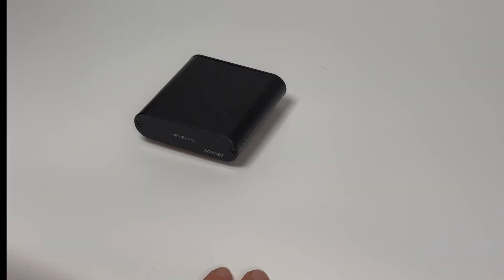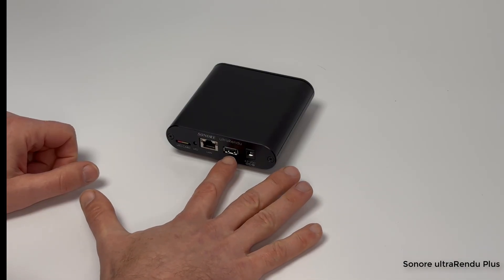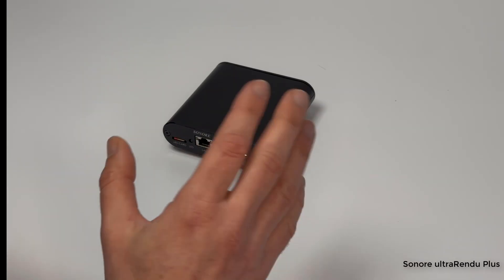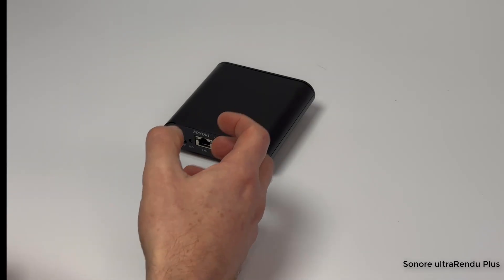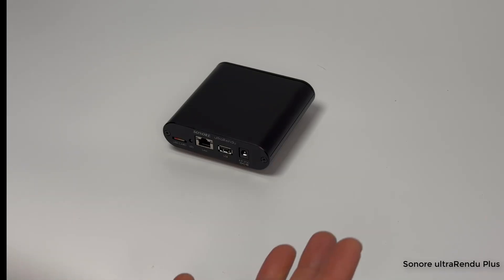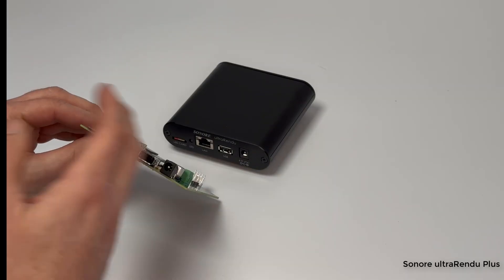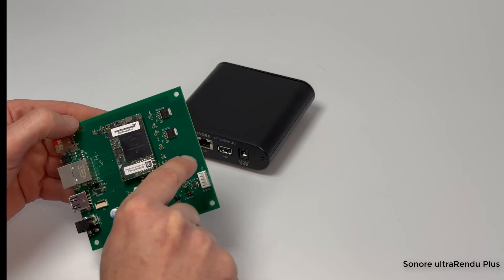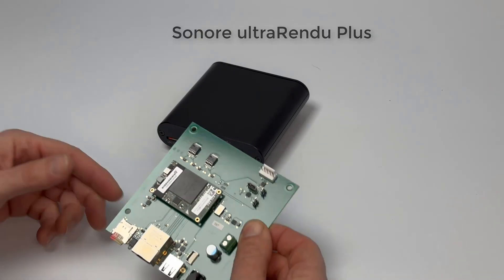The Sonore ultraRendu Plus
Updated video of the Sonore ultraRendu Plus.  The Sonore ultraRendu Plus is the latest and greatest version of the Sonore ultraRendu line.  Version 1.3 offers the following upgrades over previous versions:

1. Redesigned USB circuit removing redundant components.

2. Updated clock buffer with significantly lower phase noise compared to previous design.

3. Lower impedance / better voltage regulation on the USB sub system.

4. Moved clock circuit to a new location away from other components.

The result is nothing less than spectacular.  Clear sound, no noise, audio bliss.